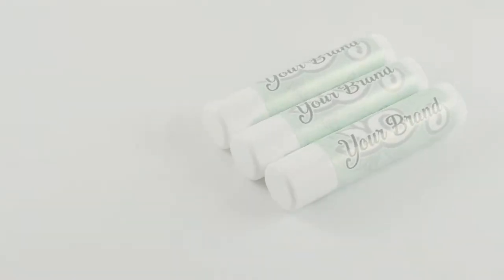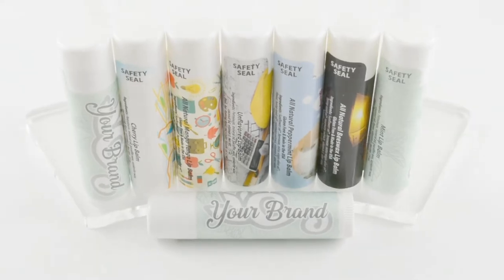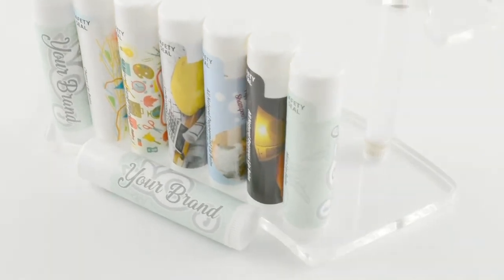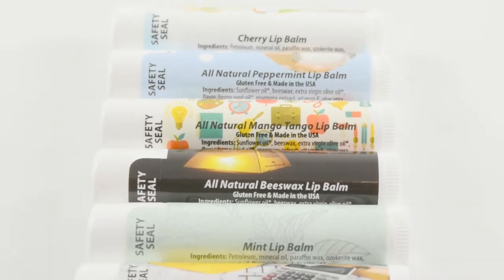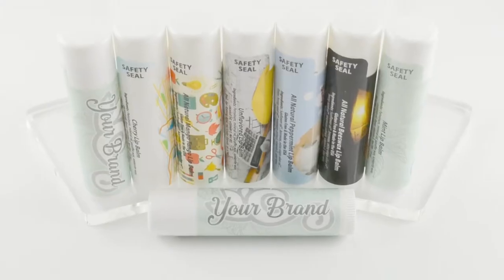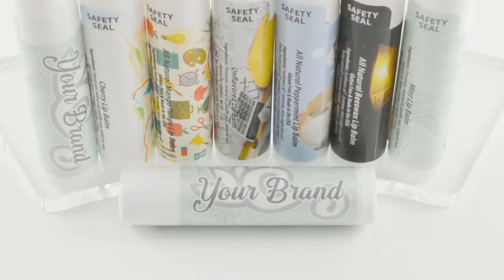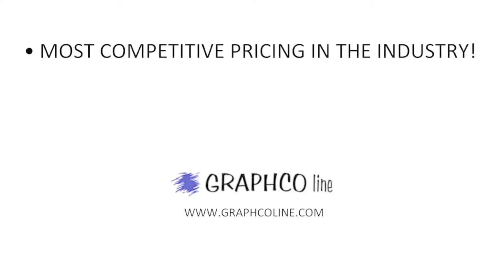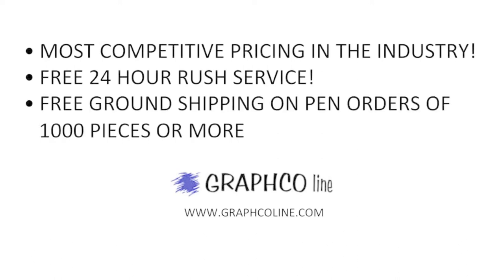Graphco Line: The NEW SPAL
NEW IN 2019!! All Natural Lip Balm!